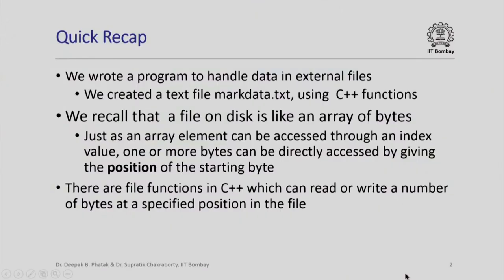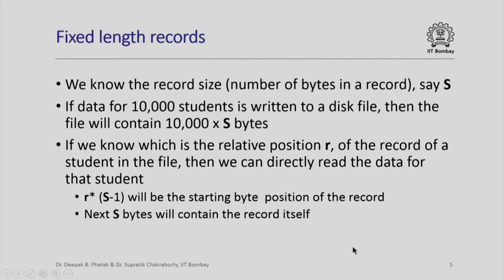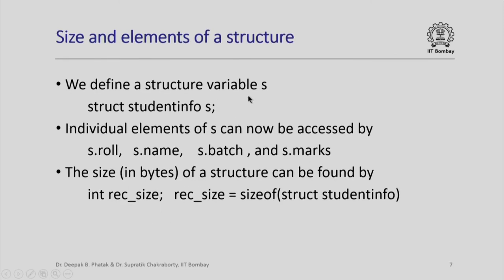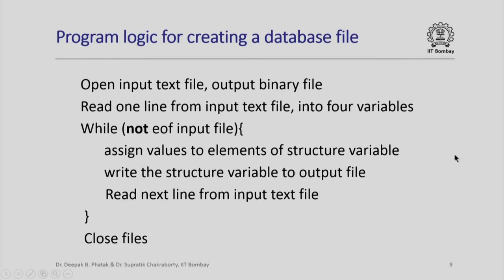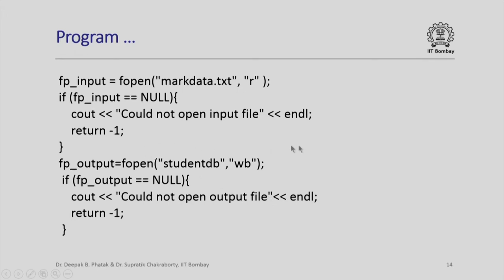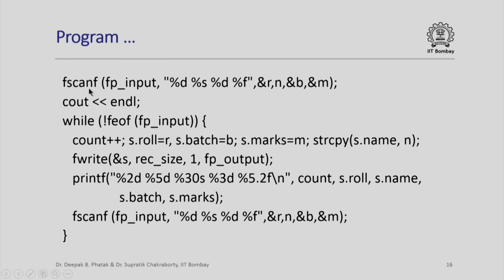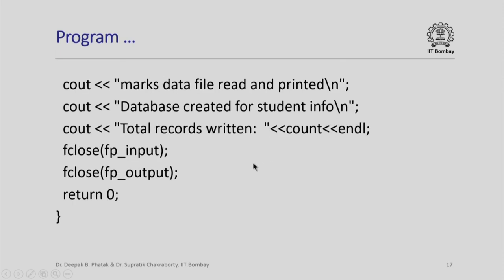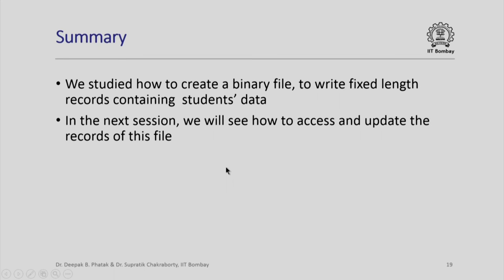CS101x S028 Creating a Binary File